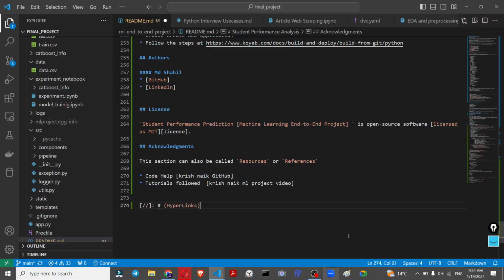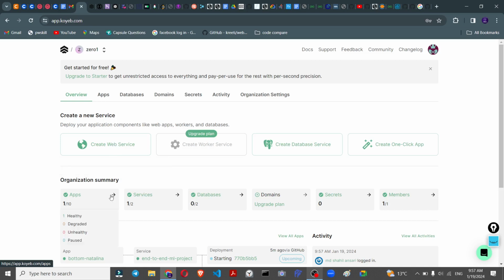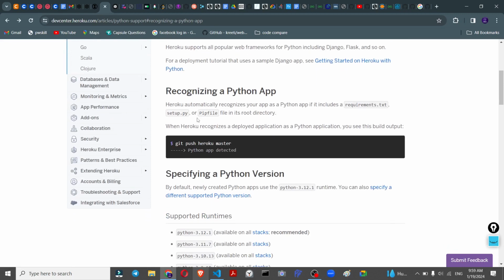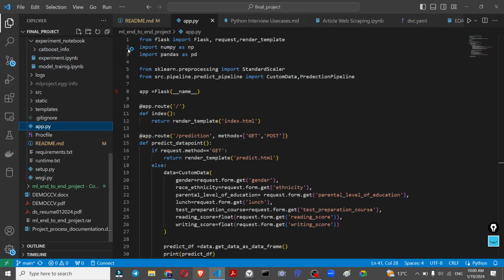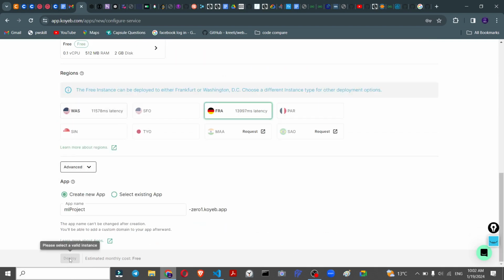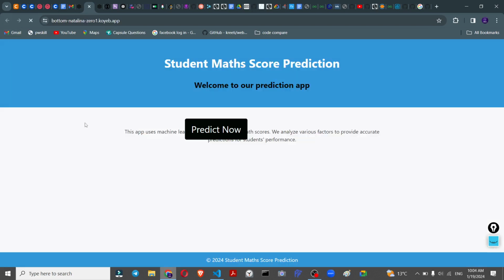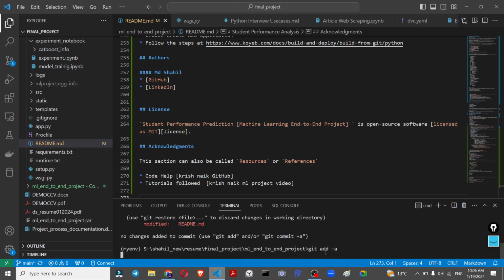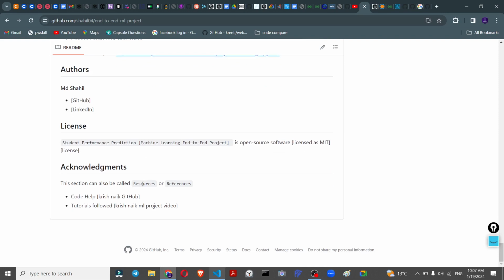Host Your Project Online: Student Performance | Complete end-to-end Data Science Project Part 10